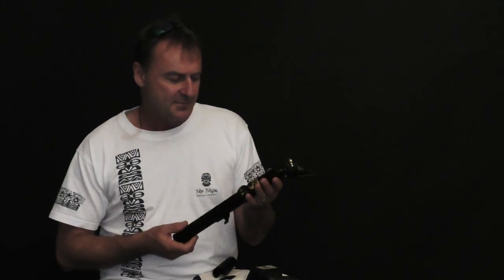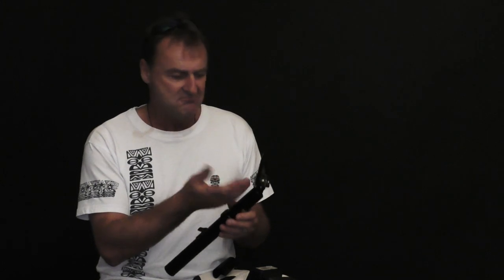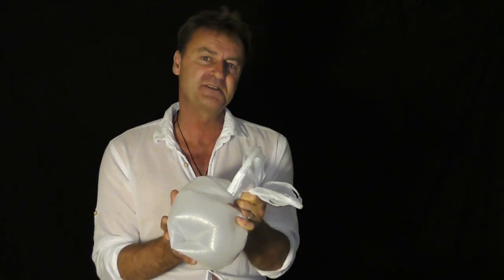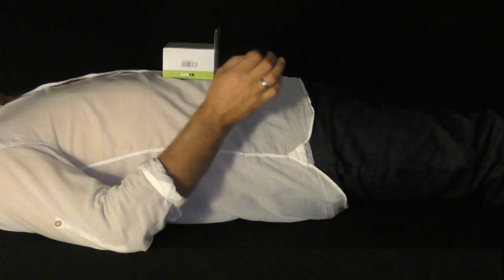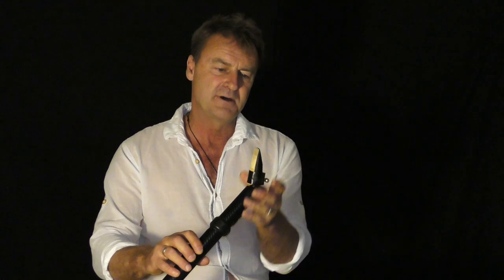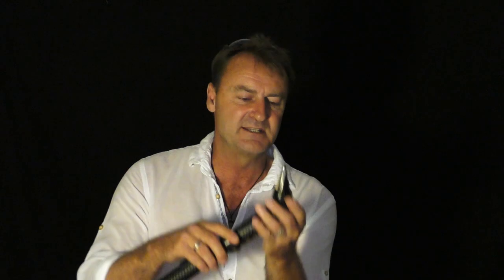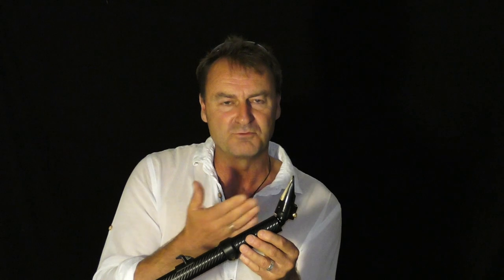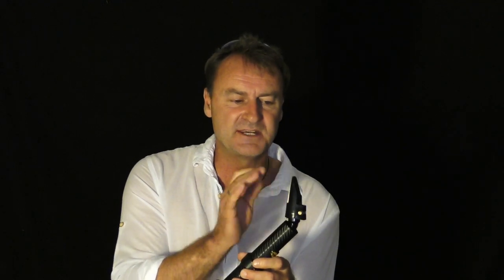Saxmonica Part 1A. Boring but essential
Getting started ,breathing , reed position ,first notes ,blowing technique